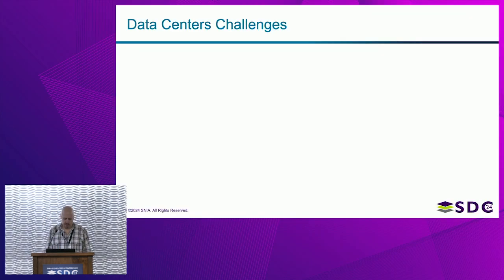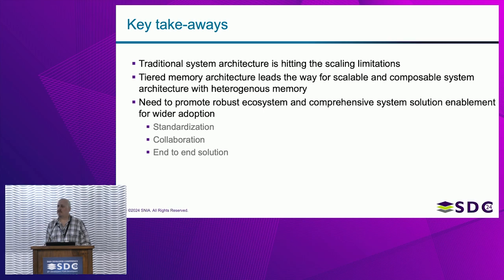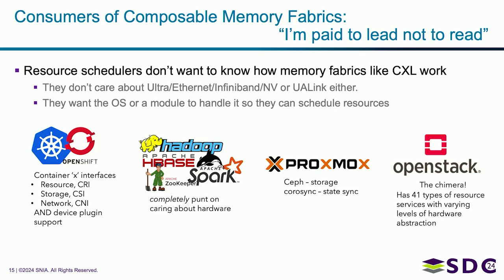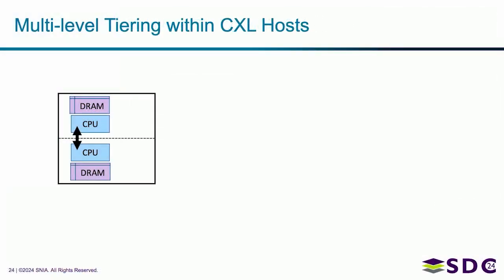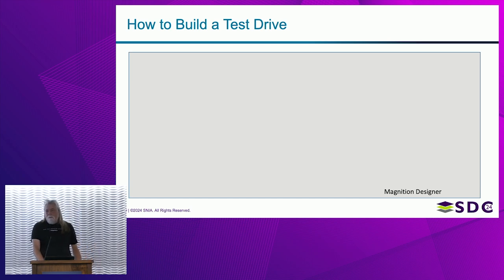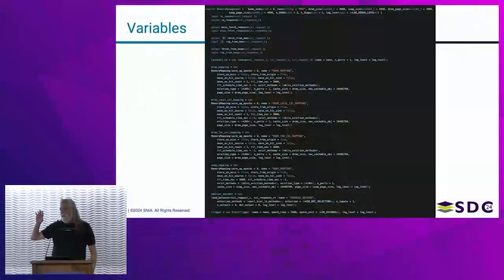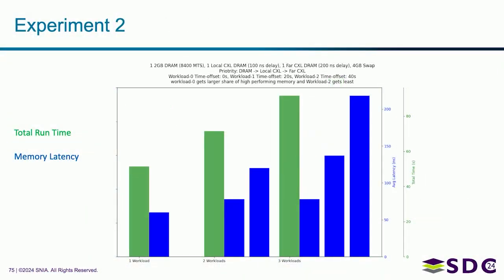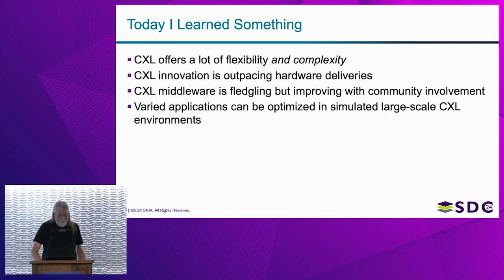SNIA SDC 2024 - Composable Memory Systems & Software Development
CXL offers unprecedented opportunities to design and build much larger application and compute arrangements than were available even a few years ago. The ability to connect memory subsystems and other compute resources through a switched network provides a dizzying array of possibilities for custom tailoring an environment for a particular workload.

It also presents perplexing complexity of how to design and configure efficient, right-sized systems. Magnition is collaborating with JackRabbit Labs to provide a CXL simulation environment, allowing you to build intricate CXL configurations using deterministic behavioral simulations of genuine CXL component designs. These models can be run against real-world workloads to make sane design and layout decisions. This can be done without having the number of components, or even any of the components, to build a physical production system.

Join us as we describe how we emulate individual CXL devices and switches and build them into a large-scale simulation environment. With this, you can prove and stress your designs far more easily, cheaply and flexibly than building genuine lab systems.

Learning Objectives
Large-scale CXL systems are changing the way HPC, AI and large application datacenters are being built.
Being able to design and build large, efficient optimized CXL systems is rapidly becoming an insurmountable obstacle.
Large scale simulations allow you to design and configure CXL to run specific workloads, even without components being available.

Presented By: Andy Banta, Magnition IO; Grant Mackey, Jackrabbit Labs; Craig Carlson, AMD